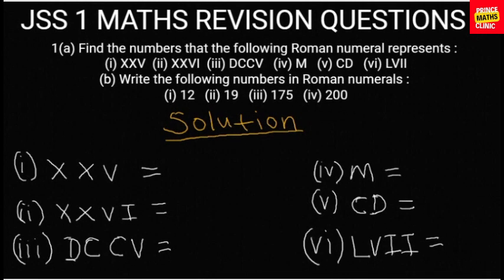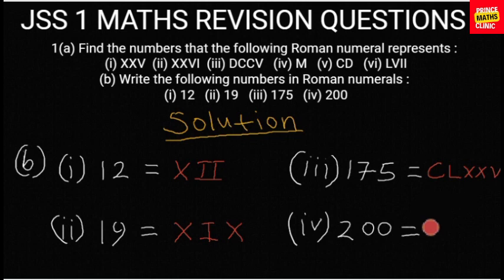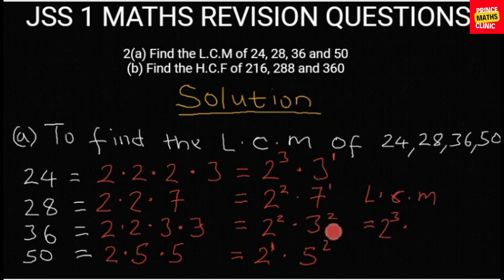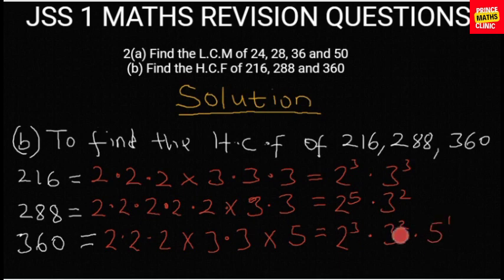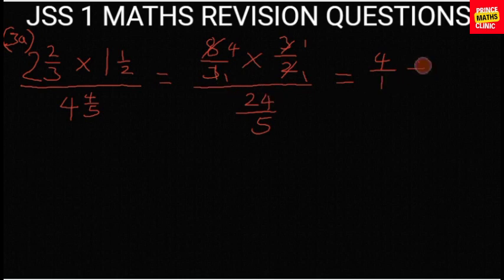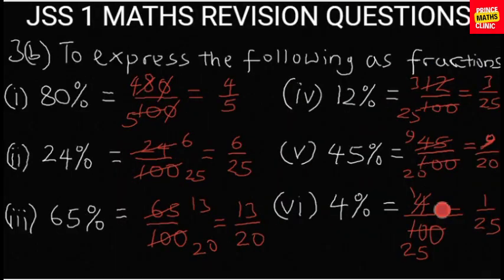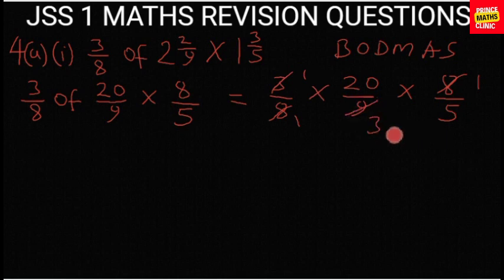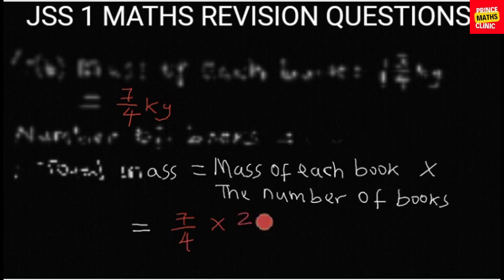Mathematics Practice Exercises for First Term Exam JSS 1Grade 7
🚀 Unlock Your Math Potential! 🧠✨

Welcome to the ultimate Math revision session tailored for JSS 1/Grade 7 students gearing up for their First Term Exams! 📚🔢 In this mind-blowing video, we dive deep into essential topics like Roman Numerals, L.C.M, H.C.F, Simplifying Fractions, Percentages, and more. 🎓💡

🔍 Topics Covered:

Mastering Roman Numerals for a solid foundation.
Unraveling the secrets of L.C.M and H.C.F effortlessly.
Simplifying Fractions made easy with step-by-step examples.
Ace Percentages with practical exercises and real-life applications.
🎯 Why Watch?

Engaging practice exercises to sharpen your problem-solving skills.
Clear explanations to ensure a thorough understanding of each topic.
Boost your confidence and excel in your First Term Exam with ease.
📌 Timestamps:

0:00 Introduction
1:15 Roman Numerals Demystified
5:30 L.C.M and H.C.F Unveiled
10:45 Simplifying Fractions Techniques
15:20 Mastering Percentages
20:05 Practice Exercises & Solutions
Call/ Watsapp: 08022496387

🌟 Don't let Math be a mystery! Join us on this learning journey and empower yourself for success. Hit play, solve, and conquer those First Term Math challenges! 🌈🚀